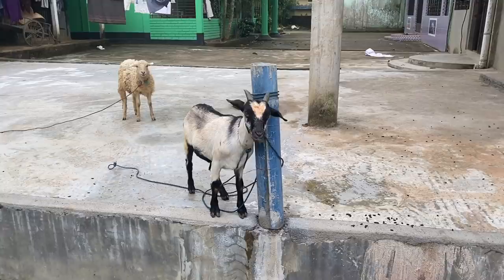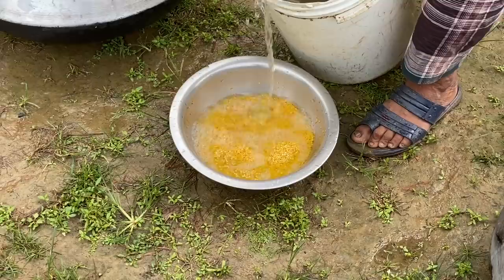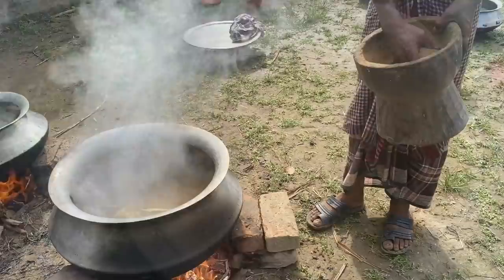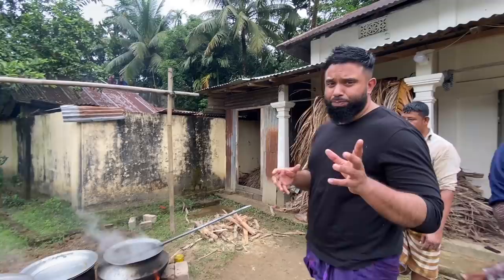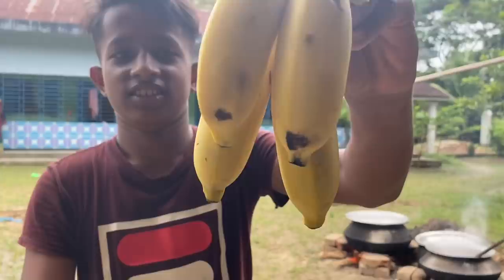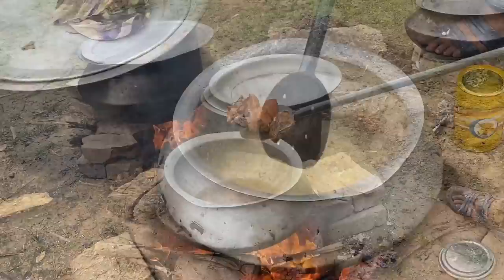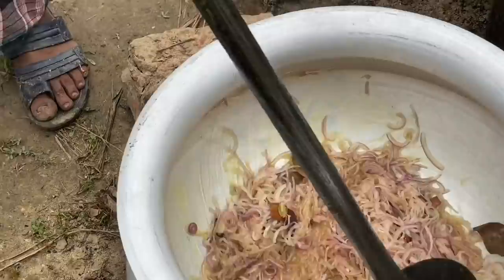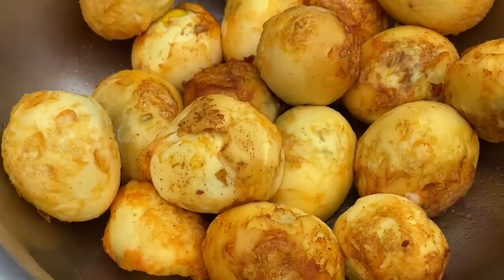WHOLE COW HEAD & GOAT CURRY FOR THE LOCALS IN BANGLADESH | FOOD FOR OVER 60 GUESTS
Hi guys,

This vlog was very hard work so i hope you guys enjoy the lovely recipes and the cooking techniques.

Enjoy & join me on Facebook and Instagram for latest news and interactions.